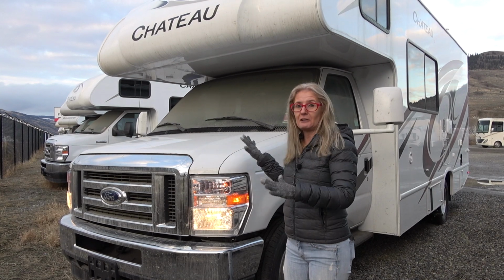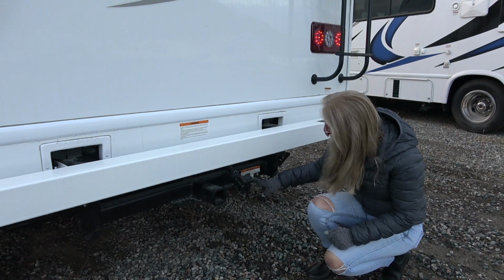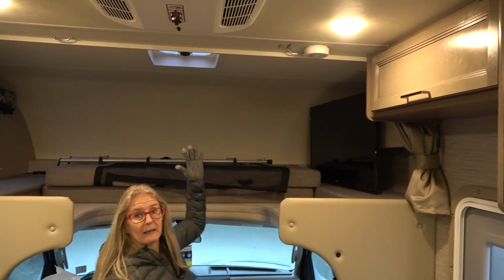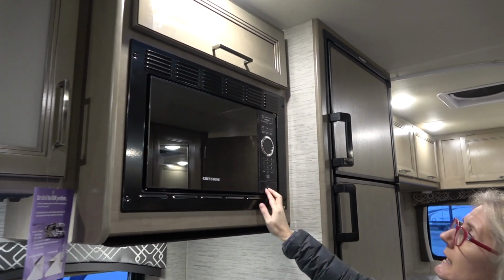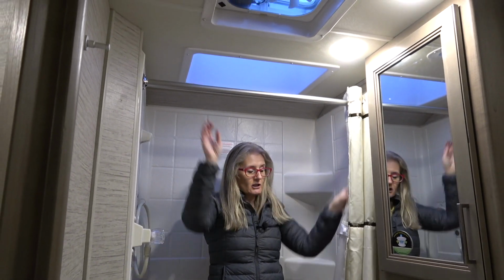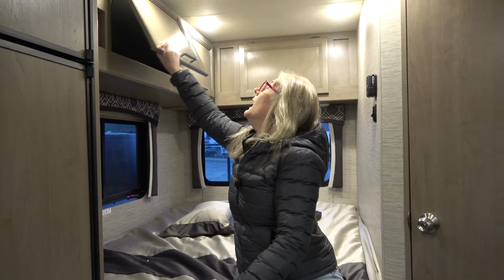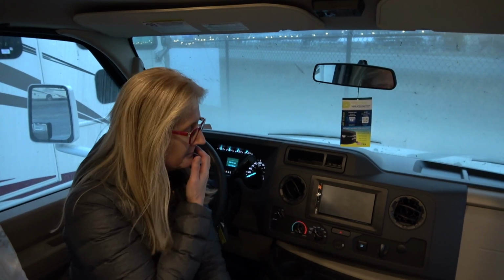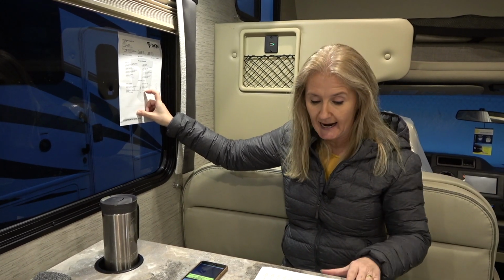2021 Thor Chateau 22E RV Tour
This is a COMPLETELY UNBIASED RV REVIEW of the 2021 Thor Chateau 22E RV. In this video we take you on a RV tour of the Chateau 22E! We like the decor colors, the fact that this is a drive and park for set up with electric leveling jacks. So easy and it has lots of outside storage. We donʼt love the corner bed access and the small kitchen space with no oven or convection oven.

The Chateau 22E best suits the weekender/vacationer as it is a fairly tight space but RV Sometimers could totally make it work too. It was perfect for a couple or solo traveler but did have room to accommodate families or guests but we know there are better family floor plans out there.

0:00 DSM!
0:52 Exterior
05:47 Bunk Area
06:41 Dinette
08:14 Kitchen
11:47 Bathroom
13:36 Corner Bed
16:10 The Cockpit
17:53 The Numbers

➡️Our Top Picks:
1. Bike Rack
2. Sony 4K HD Action Cam
3. Webber BBQ

We reviewed the 2021 Chateau 22E at Fraserway RV in Kamloops BC in December 2020.

In order to help us keep making these videos we encourage you to check out our links to products and services we recommend and use. We thank you for anything you choose to click on or purchase as we will make a few dollars from your support at no added cost to you.

We are not RV experts and are not making recommendations. We share our opinions based on what works for us and how we use an RV, but you should do your own research and make your own decisions.